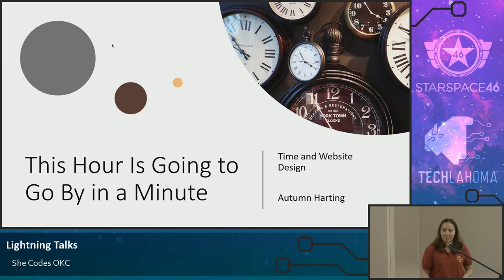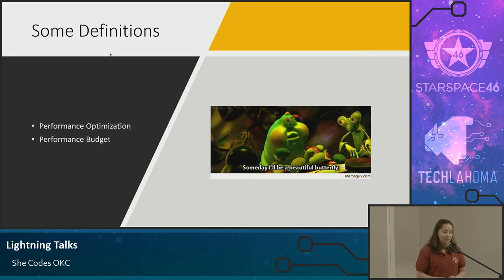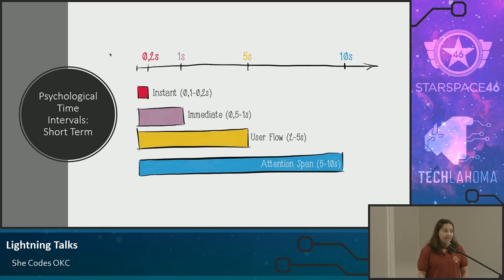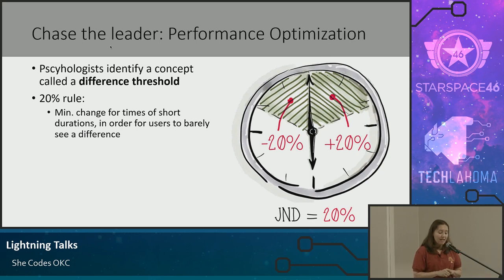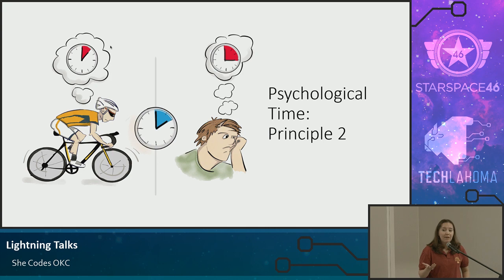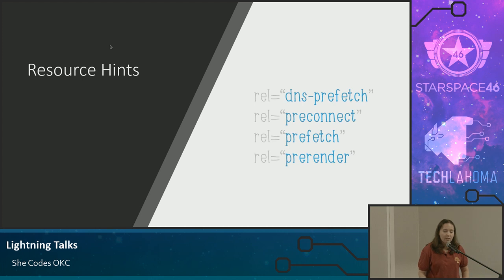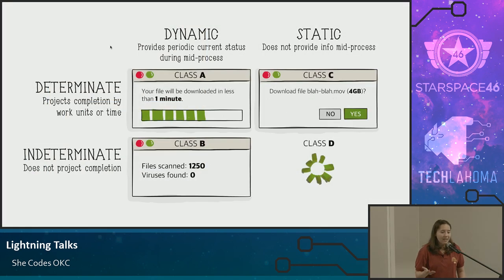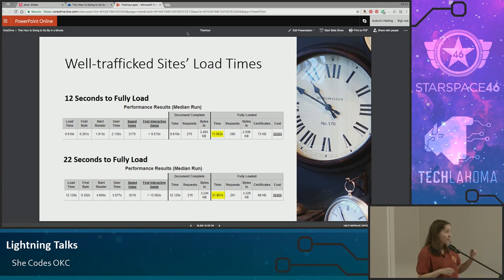She Codes OKC: Autumn Harting - Time and Website Design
Autumn Harting talks about time and website design.